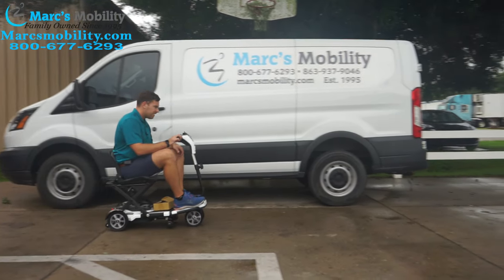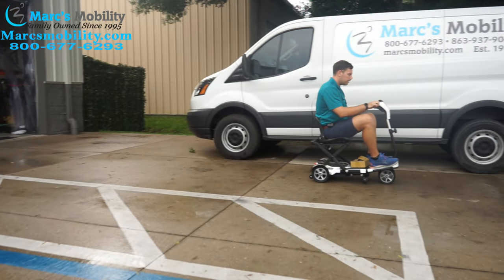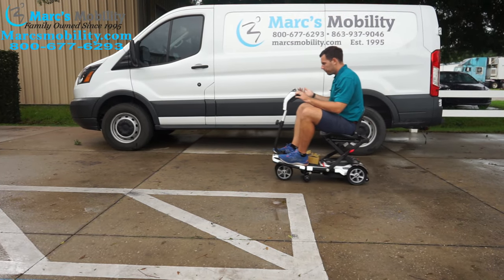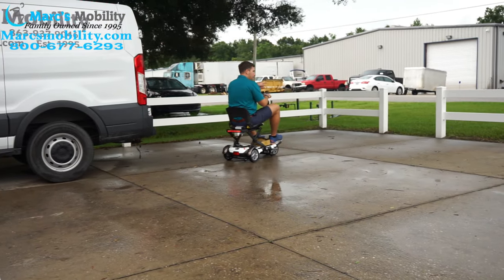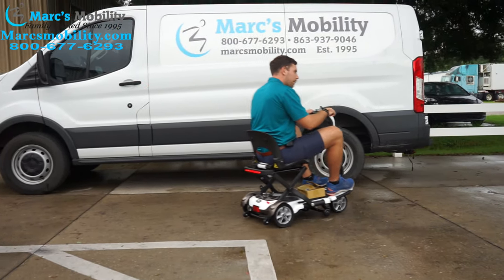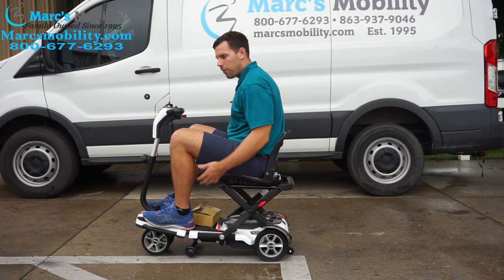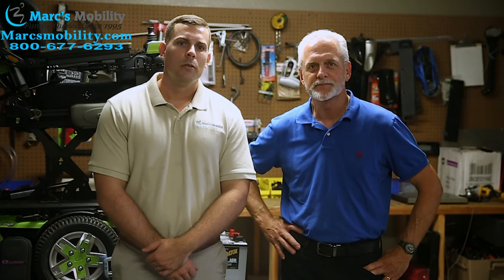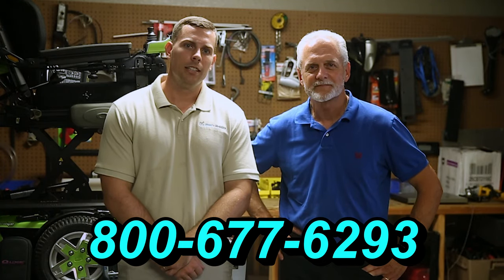Pride Mobility Go Go Folding S19 Folding SHORT REVIEW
Get the inside scoop on the Pride Mobility Go- Go S19 Golding. We review this unit and wow you with all the special features so you can have your independence again and restart your active lifestyle with your mobility scooter.

Special features of this four-wheel unit include:
• Full portability
• Lightweight at 51 pounds (without the battery)
• 37" tall, 19" wide, and 18" deep
• 13 miles of battery life
• LED headlights
• Speeds of up to 4 mph
• Taillights
• 250-pound weight capacity
• Year-round special deals

Use in even the smallest of spaces. Just avoid grassy areas.

Choose a new power wheelchair or a used power wheelchair.